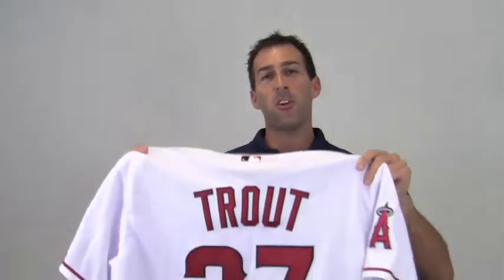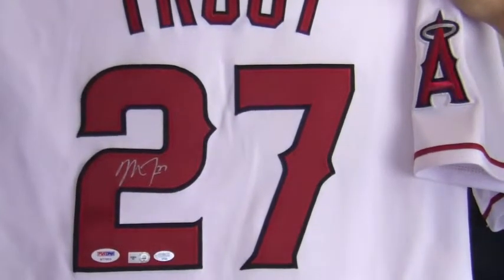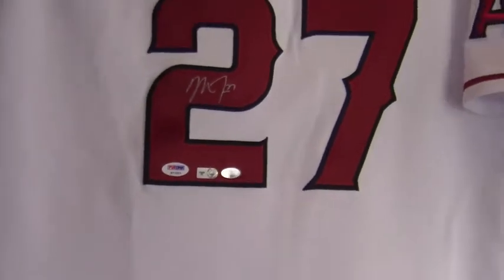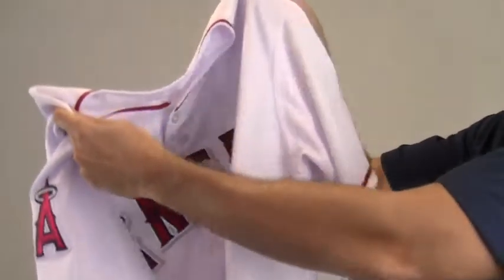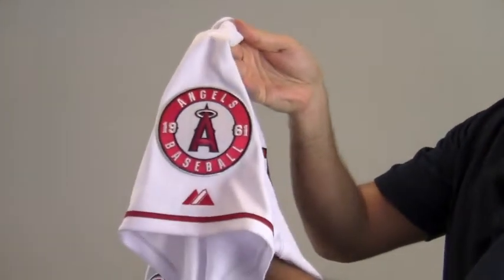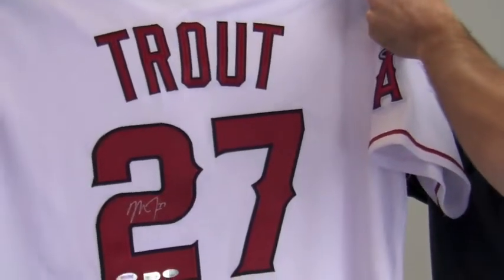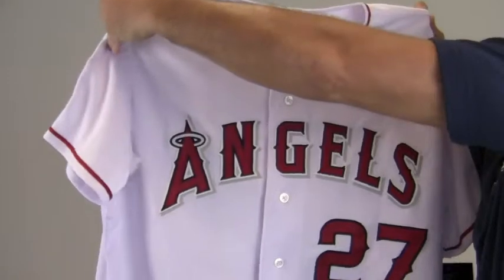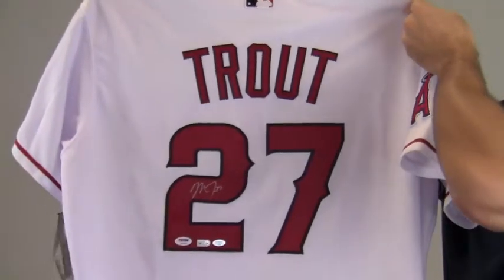Mike Trout Autographed Authentic Jersey w/ 1961 Angels Patch - MLB Holo & PSA/DNA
This is an authentic autographed Mike Trout jersey. You can view more about this product The high quality signature by the outfielder is PSA/DNA certified authentic and backed by our sportsmemorabilia.com lifetime authenticity guarantee. The jersey features the Angels' team colors and features a patch on the sleeve that says 1961 Angels Baseball. This jersey would look great framed and at sportsmemorabilia.com we offer custom quality framing to preserve and protect your memorabilia for years to come. This would make a great addition to your collection or make a perfect gift. This Mike Trout jersey ships free and within one business day.